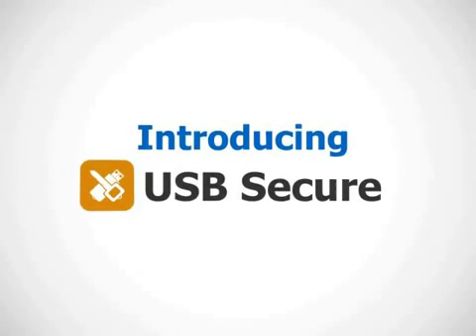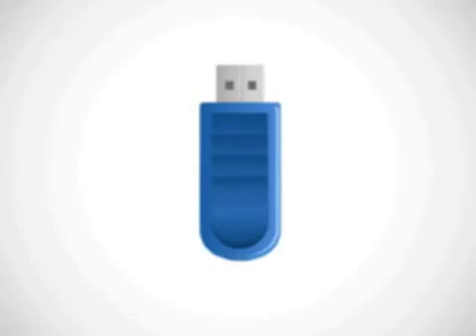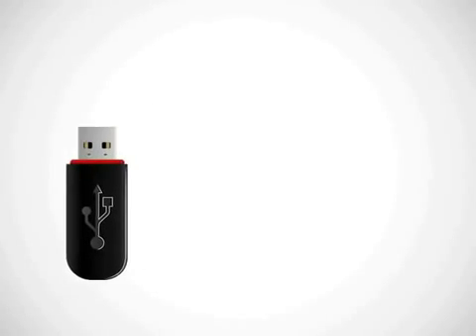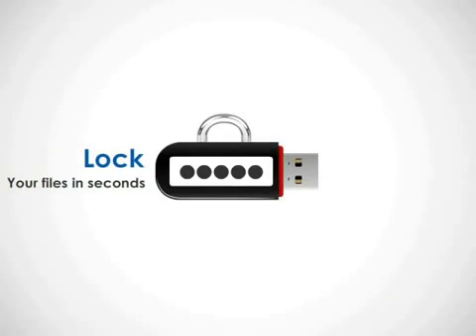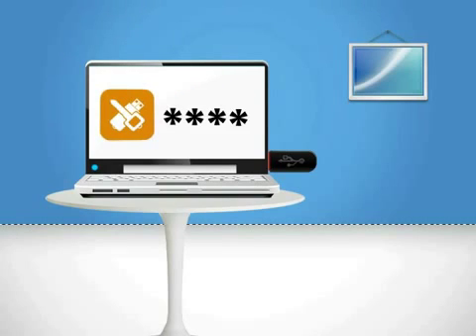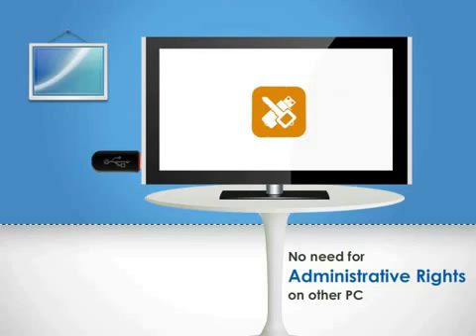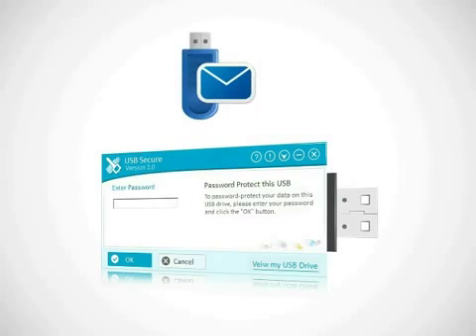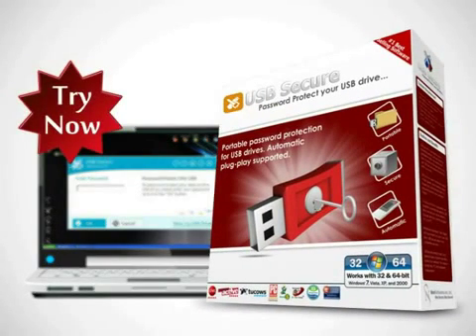How to Lock USB flash drive for better data security – USB Secure by Newsoftwares.net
USB Secure lets you password protect your USB drives, SSD drives, external drives and memory cards. Protection is PC independent and does not require installation or administrative rights on the other end. You can unprotected your data by entering the password again. Works in all flavors of Windows.